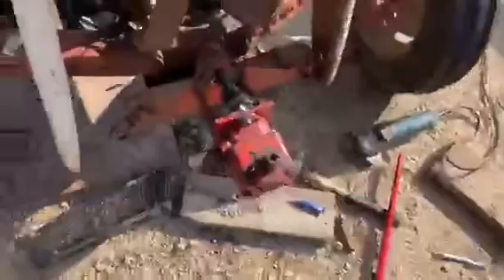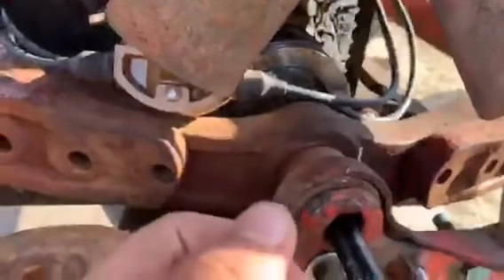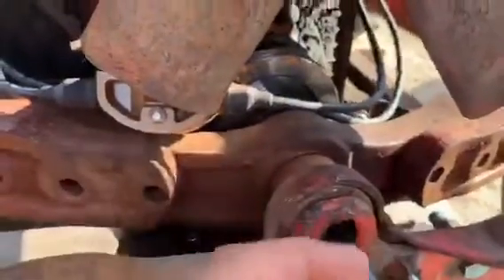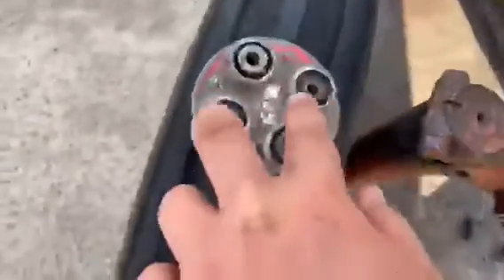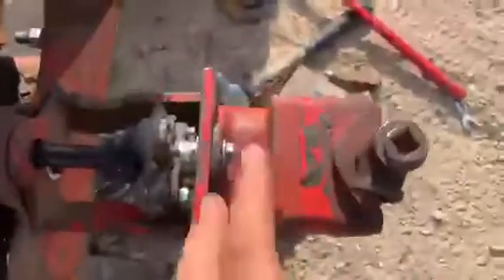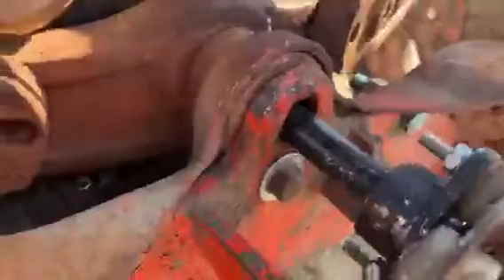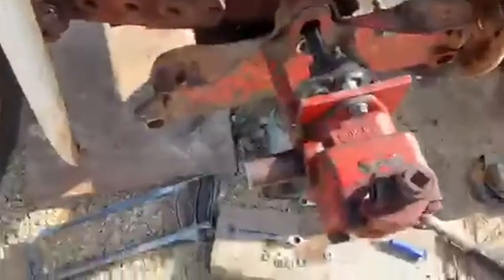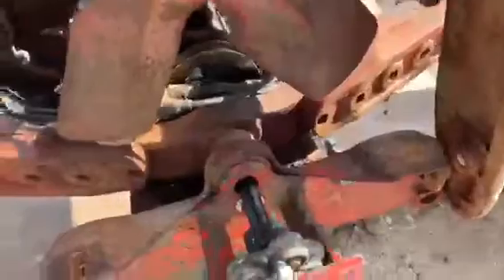how to add/install a loader on a ford 8N, 9N, 2N part 1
This is a 2 part series there will be a second video in a few days. There will be a playlist on my page about this

Here are the parts you will need

(if you’re hydraulic pump already has a flange on it you won’t need one of the flanges)

You will have to go to a hardware store to buy the keys.
You also need a . 5/8"-18 x 1 fine thread bolt, and threads all the way to the head of the bolt.

5-6 gallons (depending on loader) of 20 weight universal hydraulic oil

When you buy your loader I suggest two way hydraulic rams and a hydraulic ram to tilt the bucket. Make sure you have the mounting plates the one that bolts to the fender brackets and to the front of the tractor and the hydraulic pump. You can’t buy these pieces but hard to get it is possible to make them. You can buy the pump but it is expensive. Watch part two for   things I am going to do with my tractor for additional